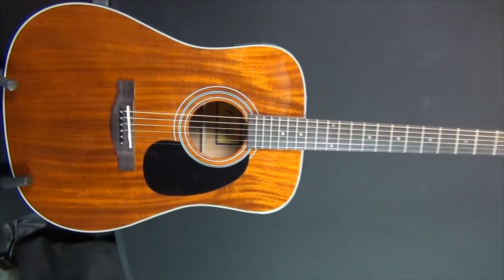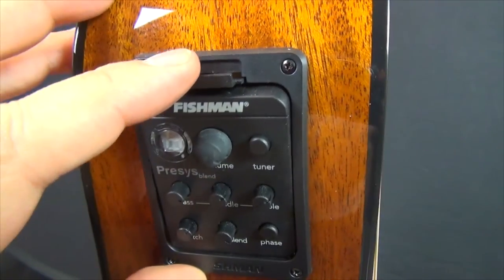Farida D-15E Electro-Acoustic Guitar Demo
Farida product demonstrator, Lee Wrathe, talks through the Farida D-15E. One of the flagship models in the Farida 15 Series, featuring a solid mahogany top and mahogany back and sides provides strong mids and rich low ends without sounding busy. Combined with a mahogany neck complete with a sonokelin fingerboard, you can be sure of a impressive playing experience that will better with maturity.

Small and sophisticated the built in Fishman Presys Blend pre-amp also offers 3-band EQ (treble, mid, bass), notch, mic blend, presence and volume controls to really sculpt your sound to your liking.

Farida guitars are sold exclusively through Dawson's Music.